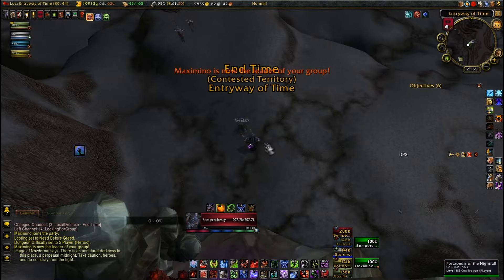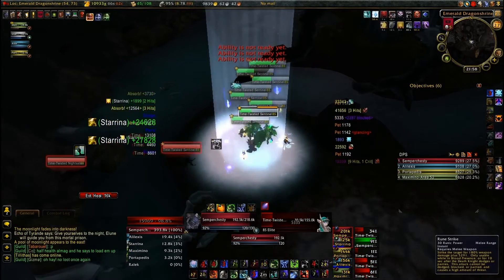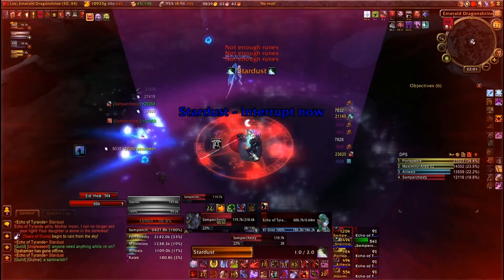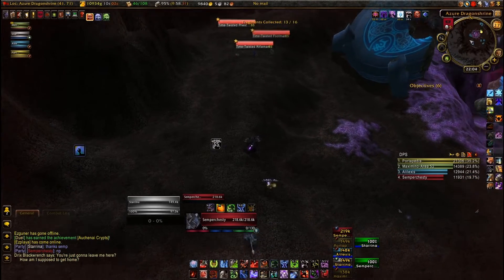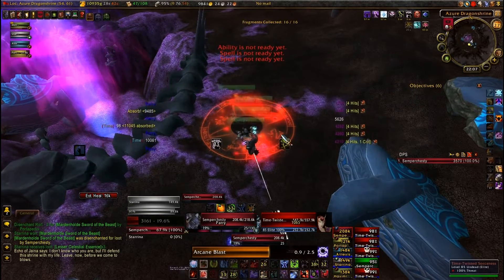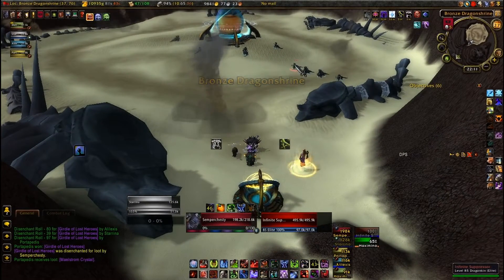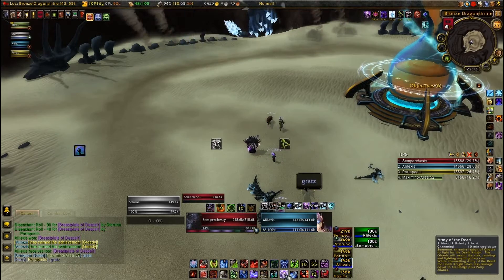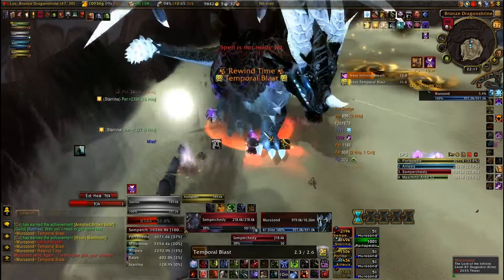WoW Combat Addons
Sup guys!! A quick video, covering some of the Combat Addons I use.  I do not create nor am I responsible for any of the Addons covered.  You can find them all on Curse Client.  I hope you enjoy, and find informative.

NPCSCAN
NPCSCAN.OVERLAY
Bagnon
Bagnon_Config
Bagnon_GuildBank
Bartender4
Bartender4Dualspec
BloodShieldTracker
DBM
Enchantrix
GatherMate2
GearScore
Gladius
MikScrollingBattleText
MoveAnything
MSBTOptions
Omen
OmniCC...CD timmer on Action Bars
OmniCC_Config
Postal
PowerAuras
Quartz
Recount
ShadowedUF_Options
ShadowedUnitFrames
TidyPlates
TidyPlates_threatPlates
Titan
Vengeance
VuhDo
VuhDoOptions